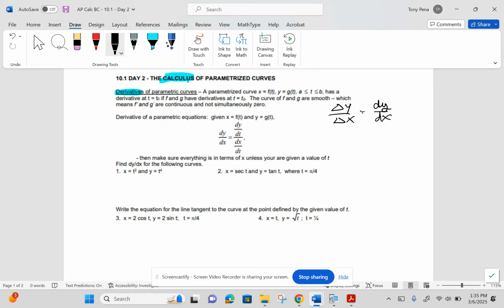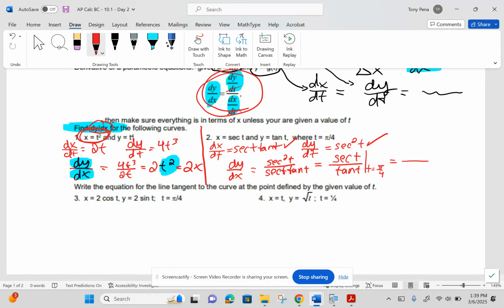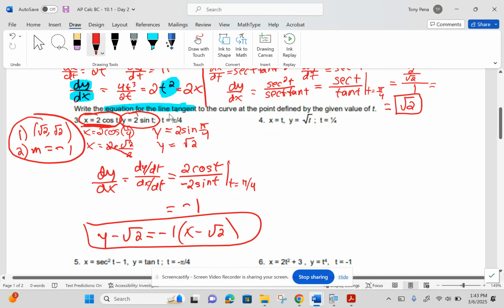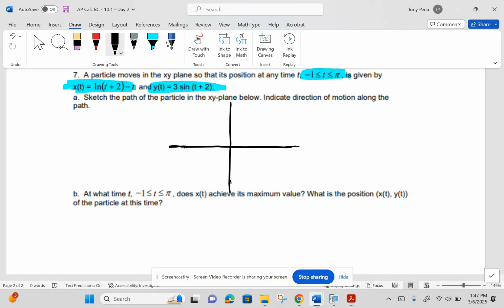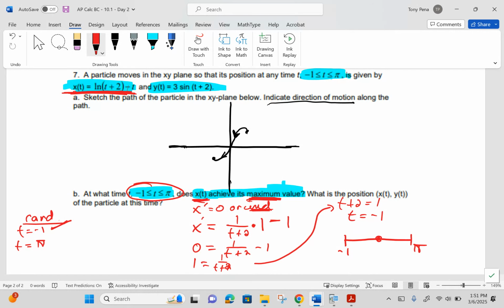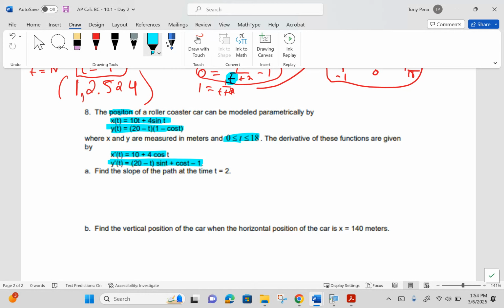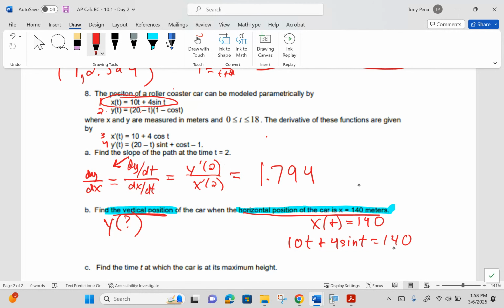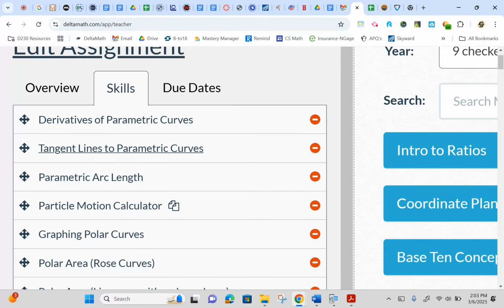10.1 - Day 2